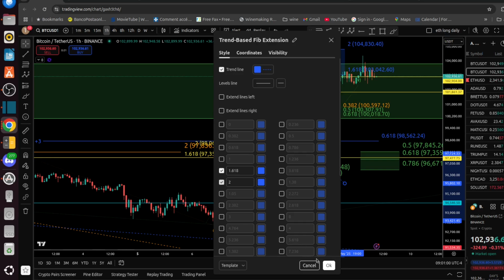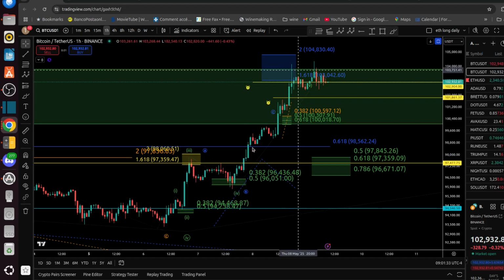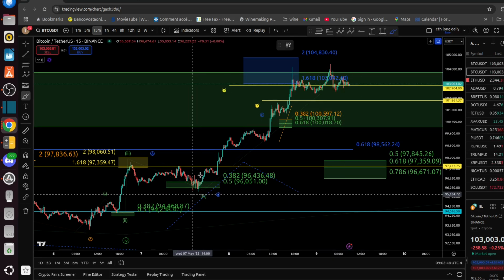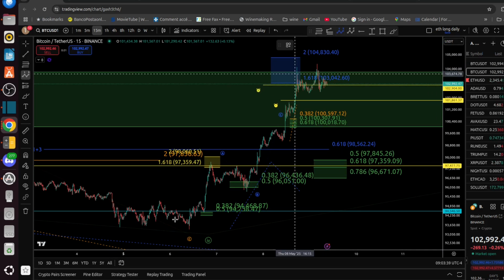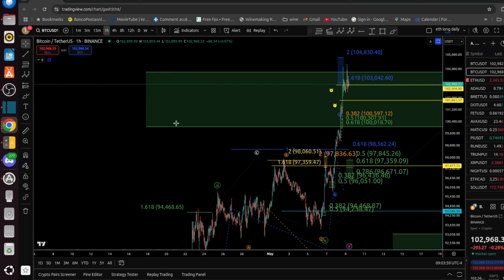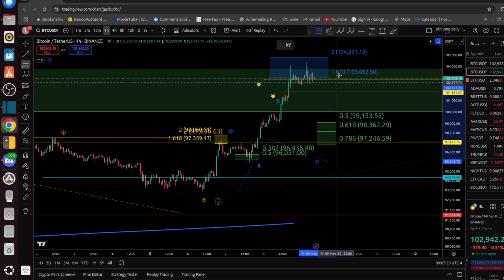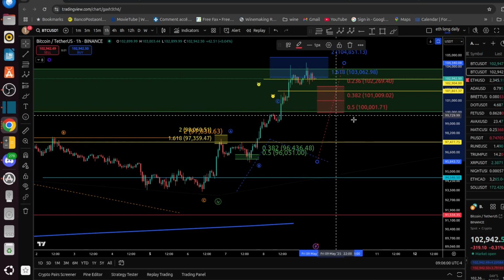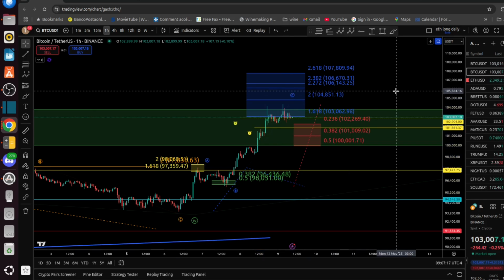BTC ON THE GO!!!! STILL GOING UP. DID WE REACH THE TOP FOR THIS SWING? THIS IS WHAT I THINK...